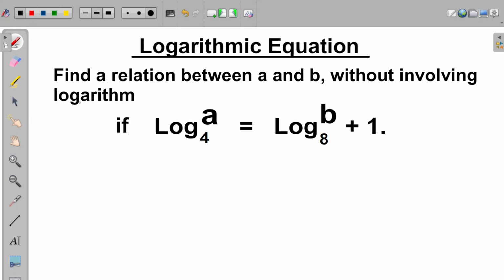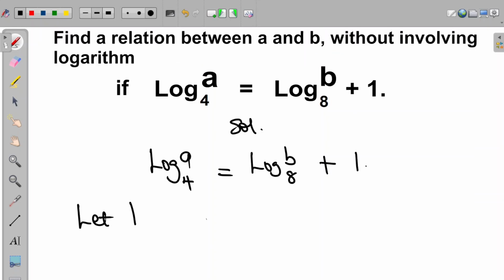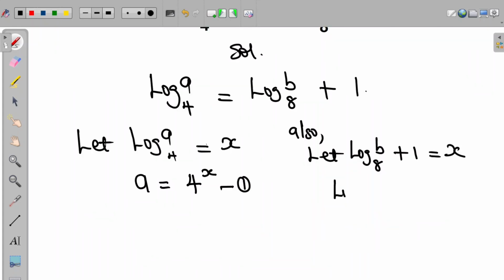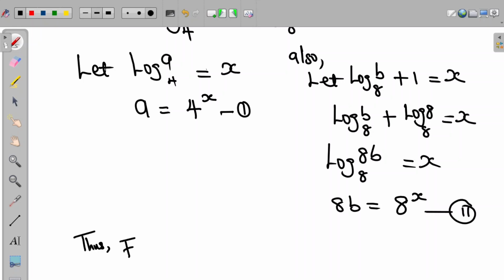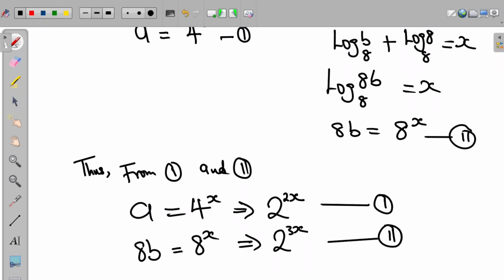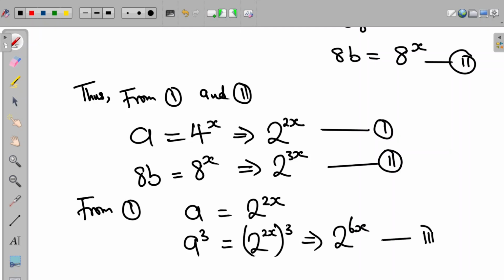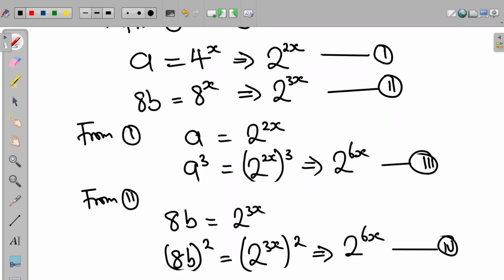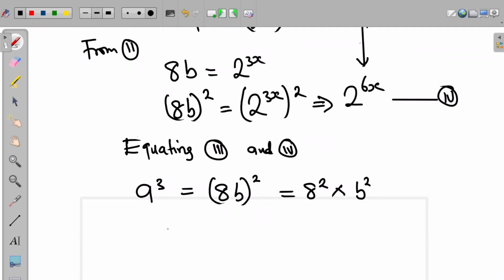How to Find the Relation Between Logarithms | Without Using Log Properties | Logarithmic Equations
Learn how to find the relation between logarithms without using log properties. This lesson explains how to apply exponential methods and algebraic techniques to discover the connection between logarithmic expressions—without relying on the standard logarithm rules. Step-by-step tutorial by PreMath.com.

Today I will teach you tips and tricks to solve logarithm relation problems in a simple and easy way. Learn how to prepare for Algebra exams, SAT, ACT, GRE, and other competitive tests fast!

• How to Find the Relation Between Logarithms Without Using Log Properties...

Need help with solving tricky logarithmic questions? You’re in the right place

Algebra Question! | Learn tips and tricks to solve logarithmic relation problems without hassle and anxiety!

Search Variations (SEO Keywords):
find relation between logarithms without log properties
relation between logs explained step by step
solving logarithmic relations without log rules
logarithms using exponential form
how to find logarithmic relation easy method
logarithmic equations relation tutorial
logarithms algebra tricks
competitive exam logarithm questions
logarithm relations for SAT, ACT, GRE
logarithm properties alternative method